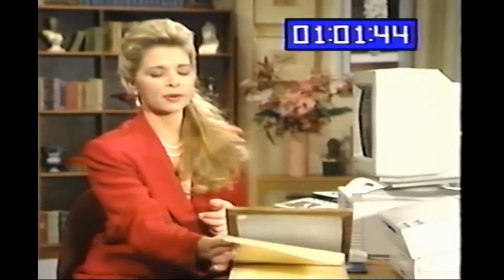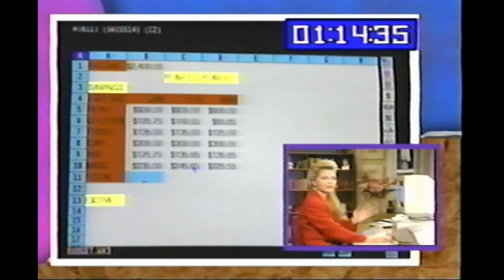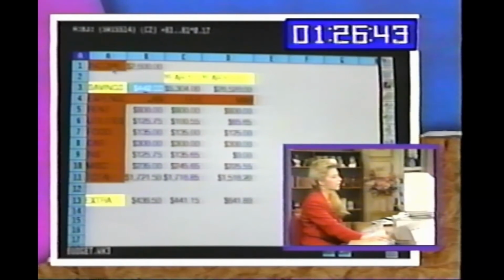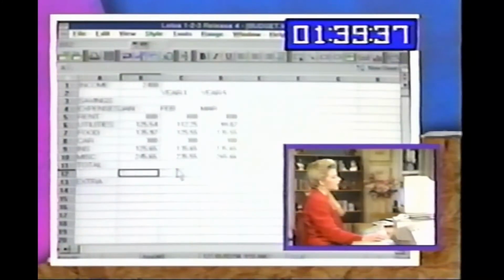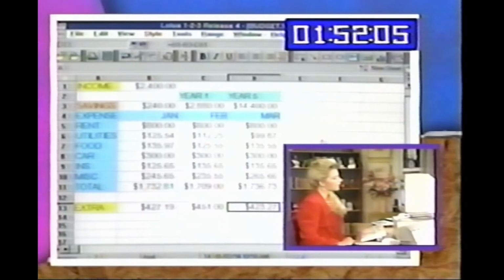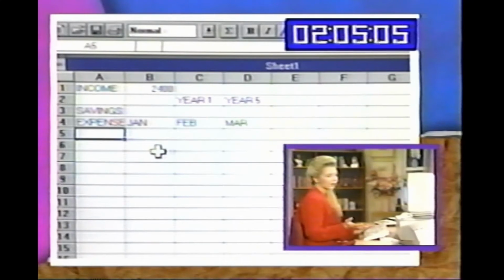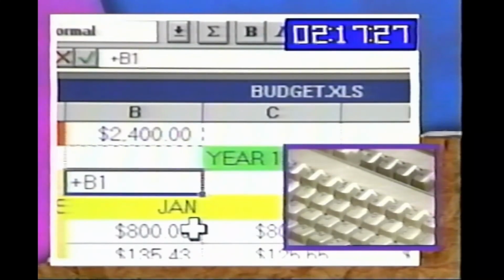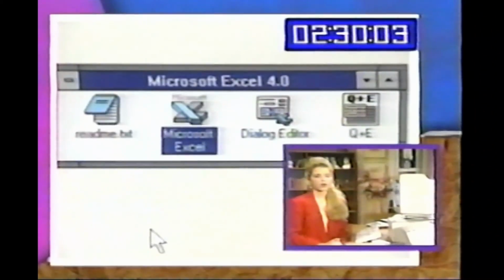The Komputer Tutor Tape 3 Spreadsheets